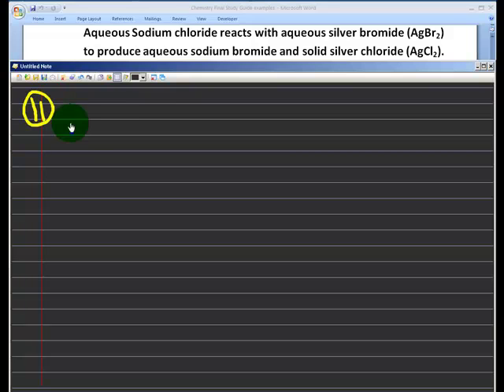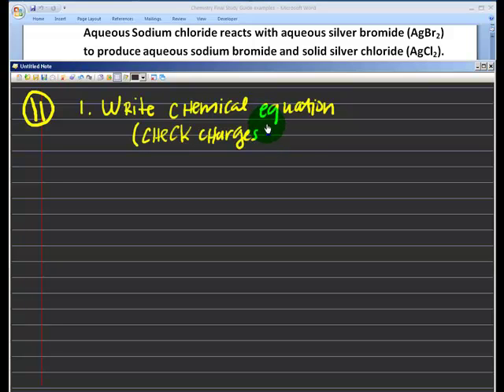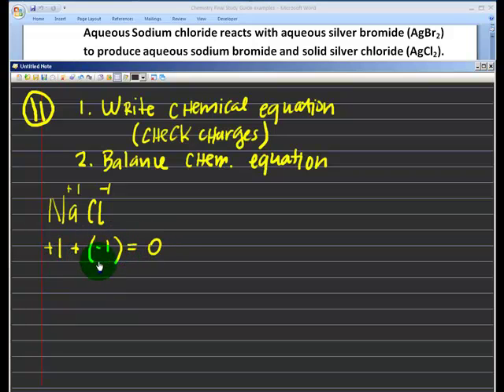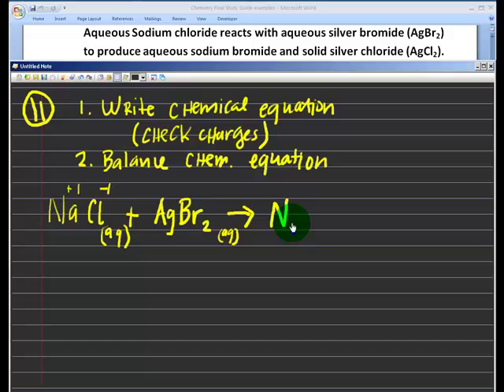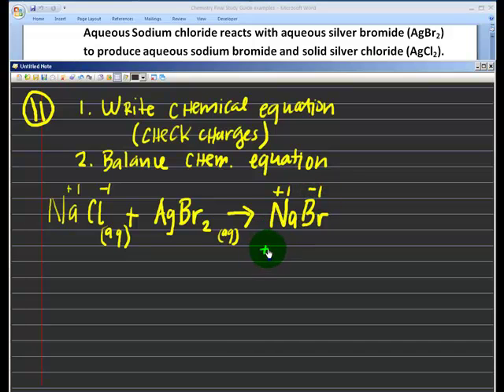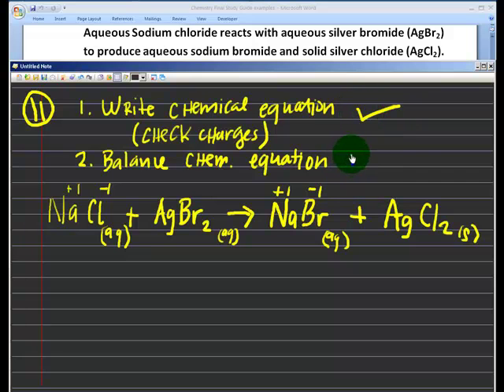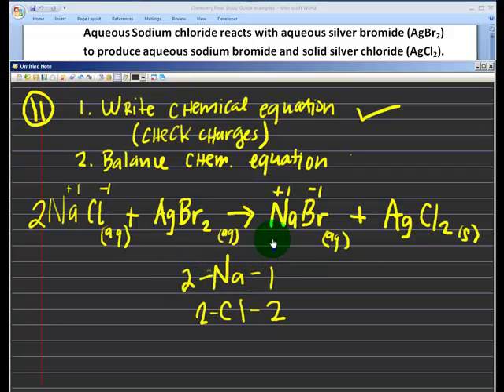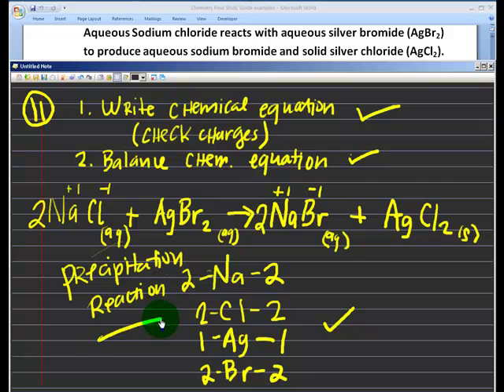Pre-Chemistry June 1 Final Review PART 3